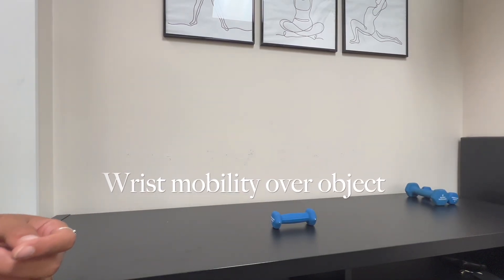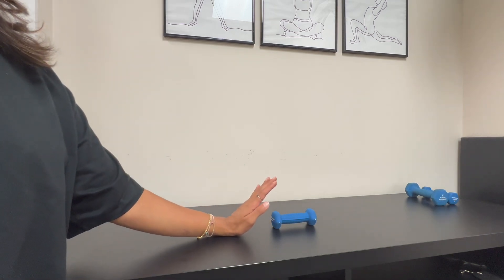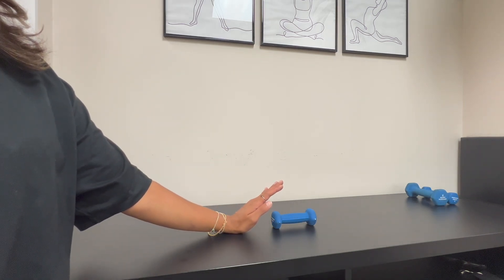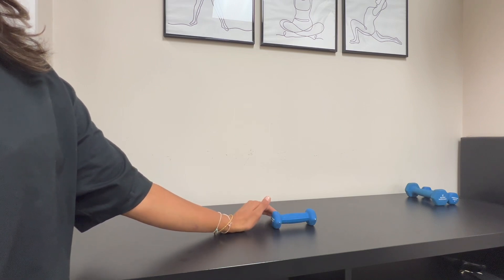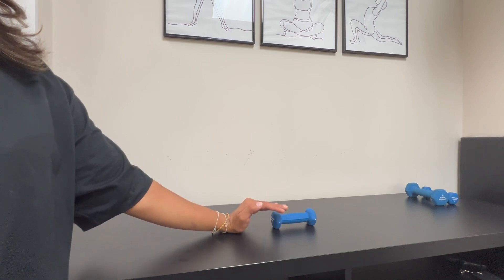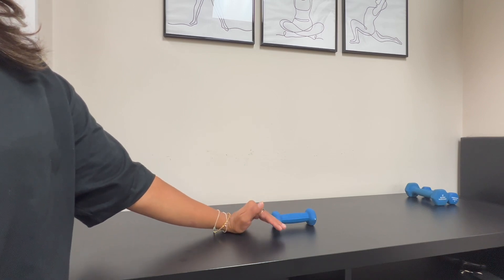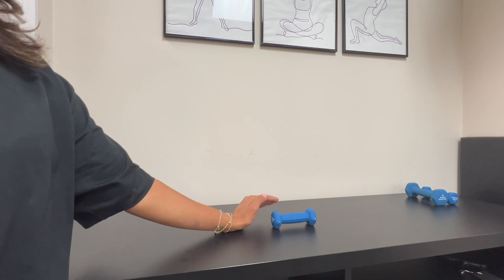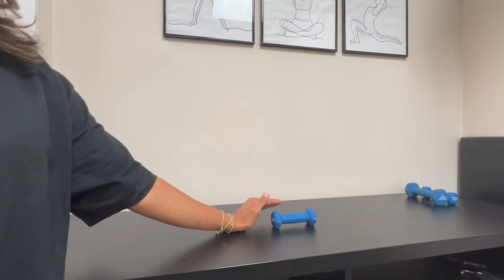Wrist mobility over object